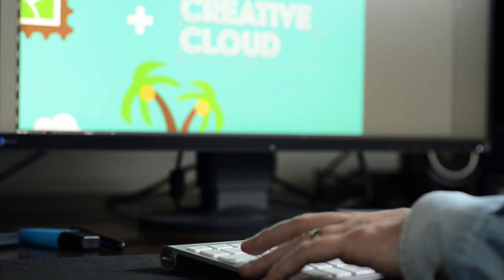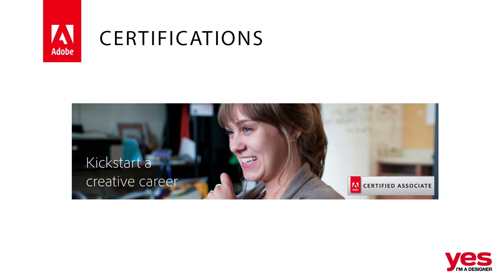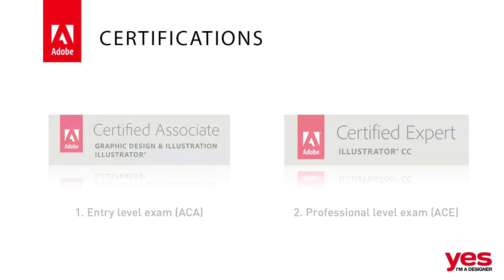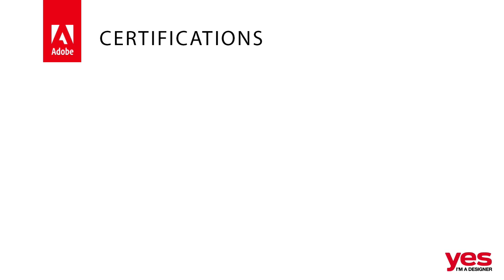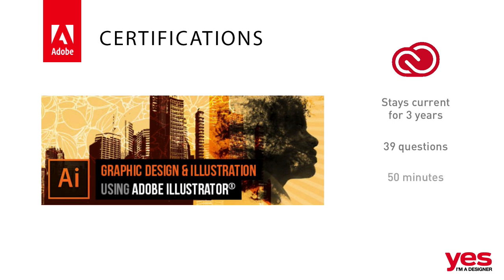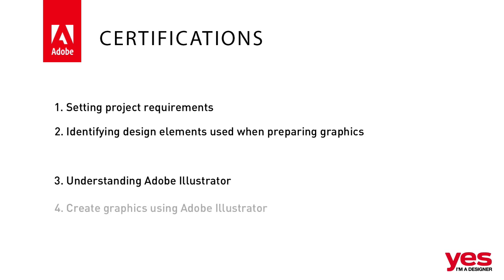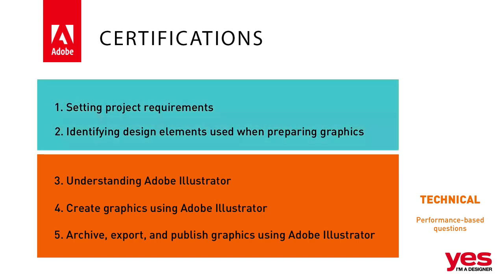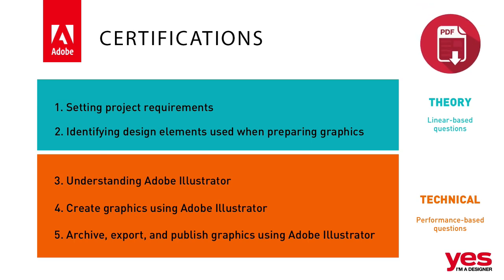How to Become Certified by Adobe using Illustrator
In this video I will explain how to get Certified by Adobe as an Associate in Graphic Design & Illustration Using Adobe Illustrator.

This tutorial is part of a comprehensive online course called Adobe Illustrator CC MasterClass. If you want to learn more about Illustrator CC, check out my ultimate training course called Illustrator CC MasterClass: